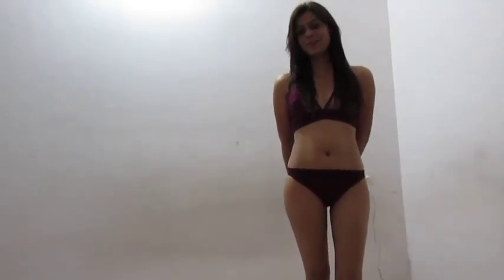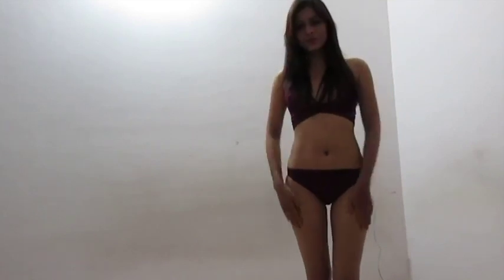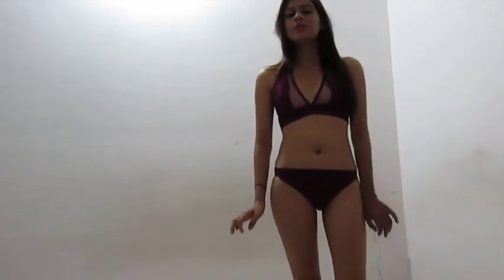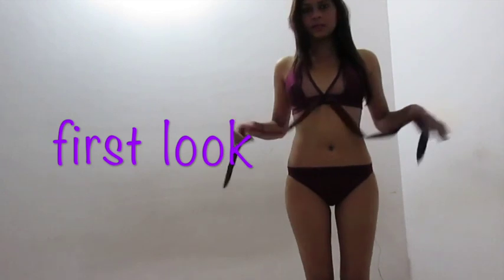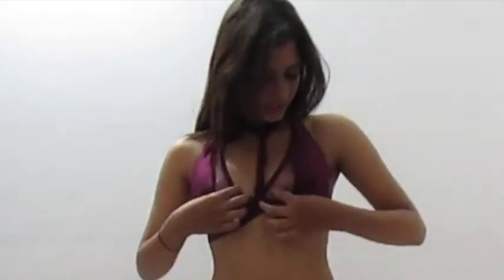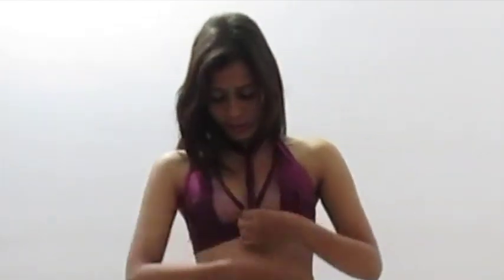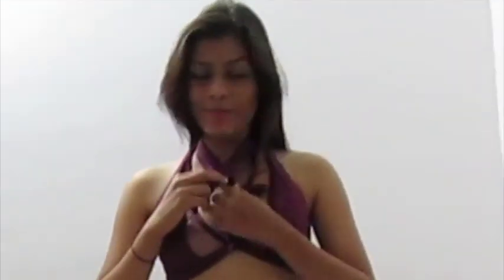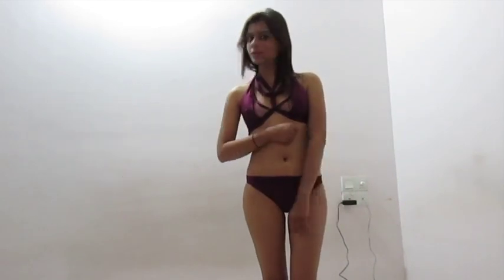3 Styles from a Single Bikini - by Ridhima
How to use a single bikini for 3 different styles shown by Indian bikini girl Ridhima